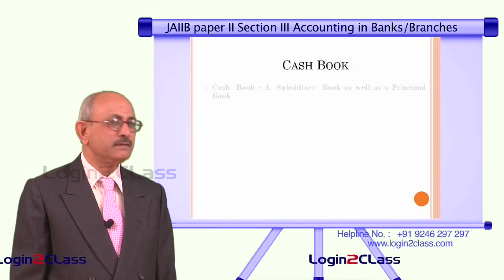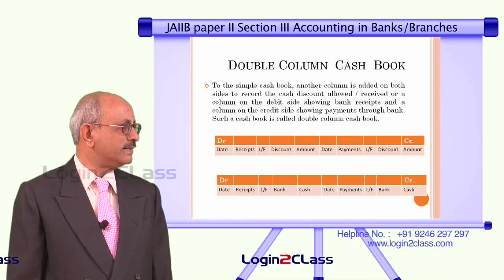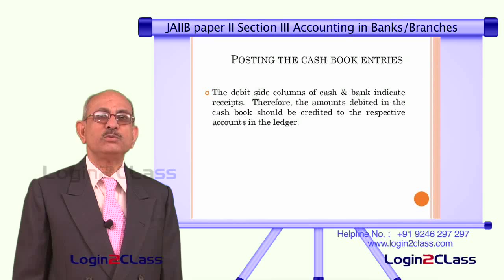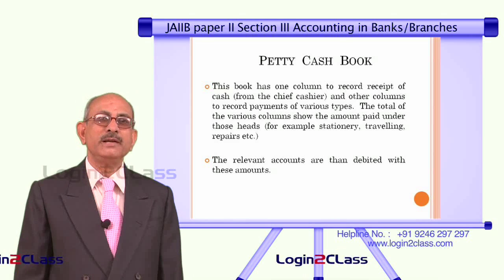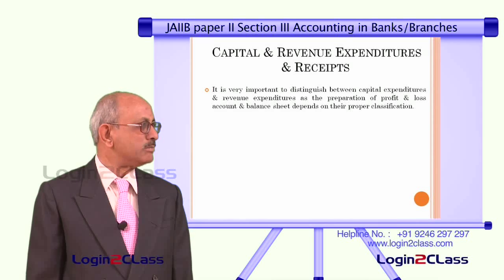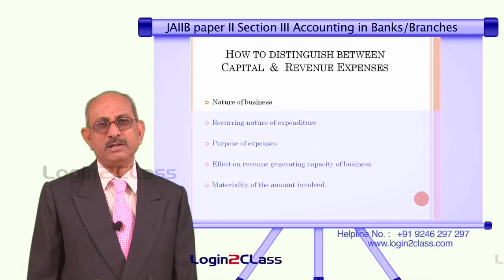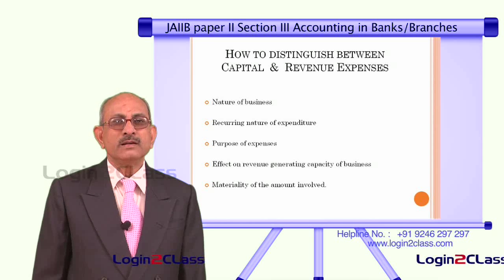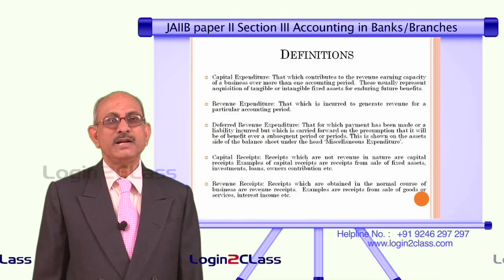JAIIB SESSION 3.2